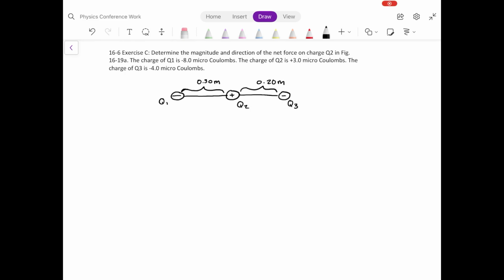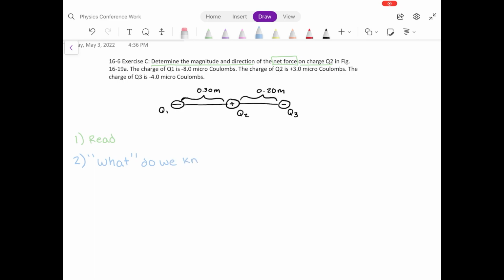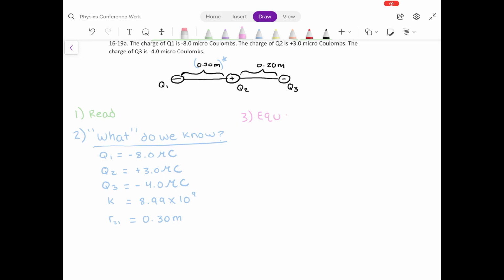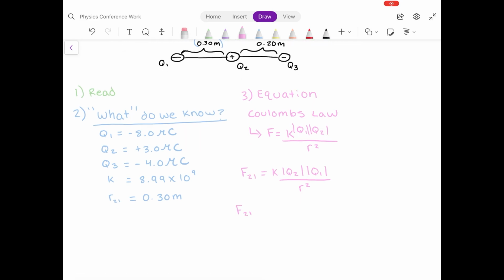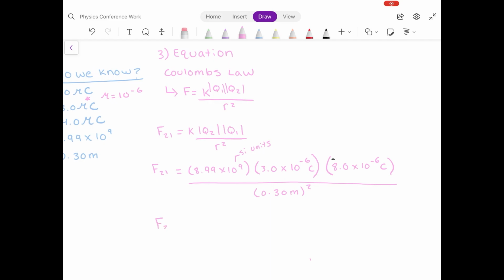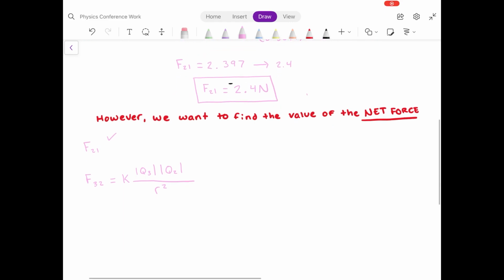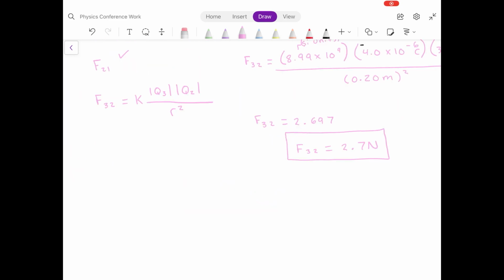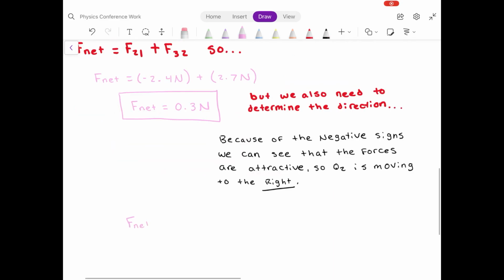16 6 Exercise C